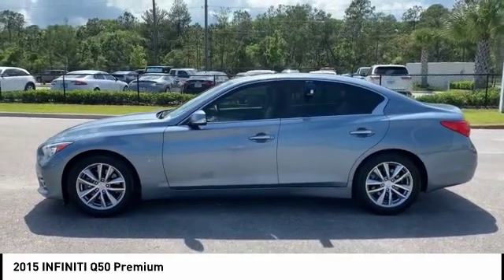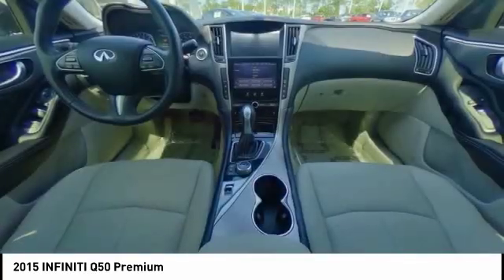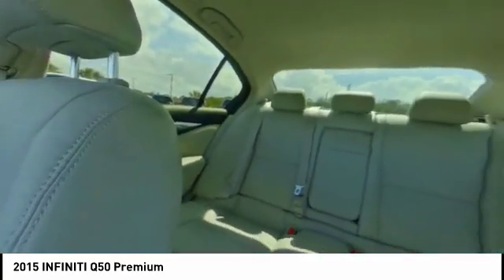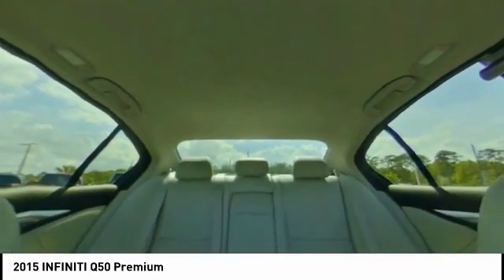2015 INFINITI Q50 Daytona Beach FL P357514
2015 INFINITI Q50 Premium

Daytona INFINITI
980 N. Tomoka Farms Rd